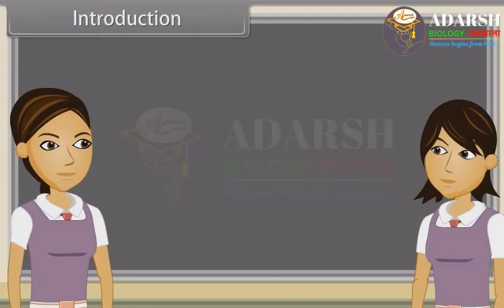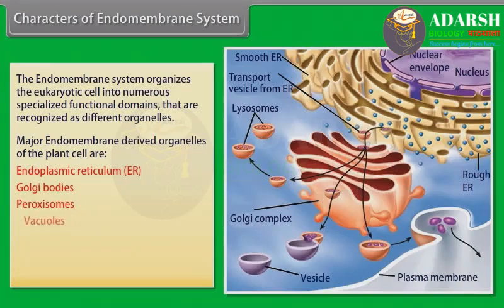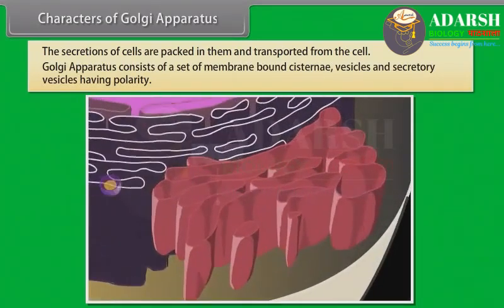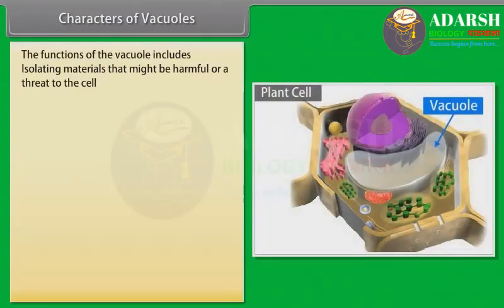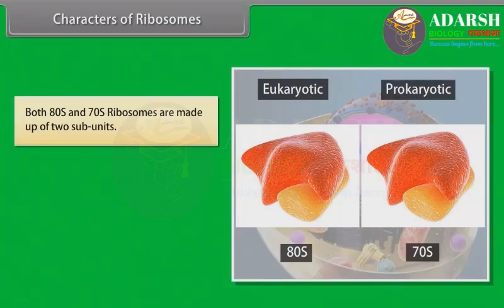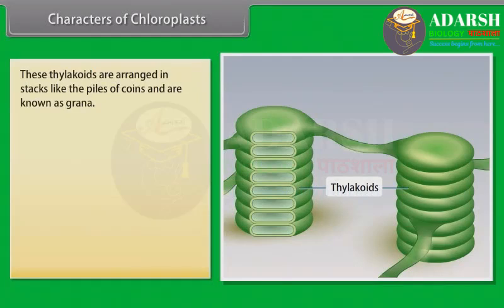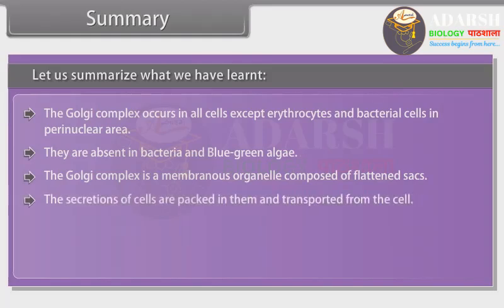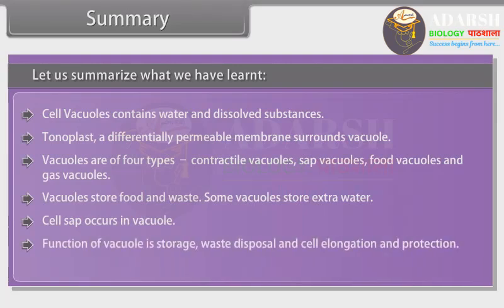Cell The unit of Life IV